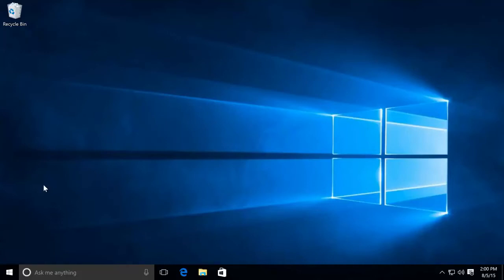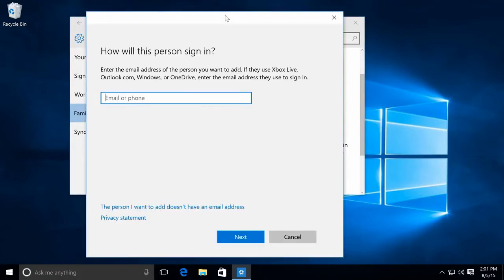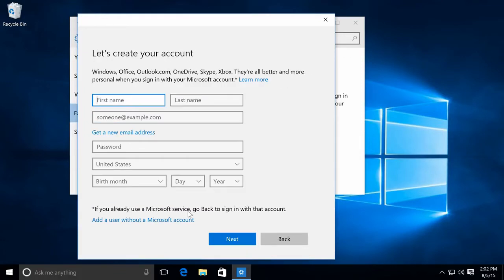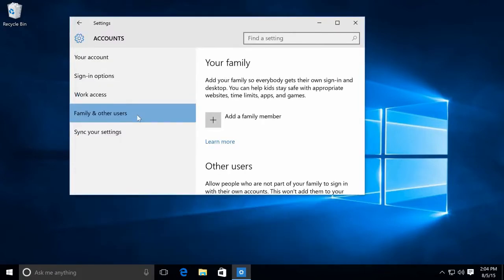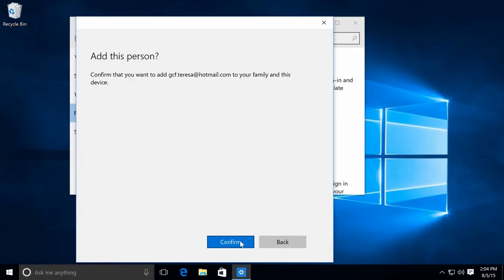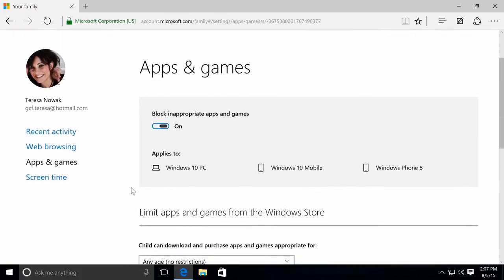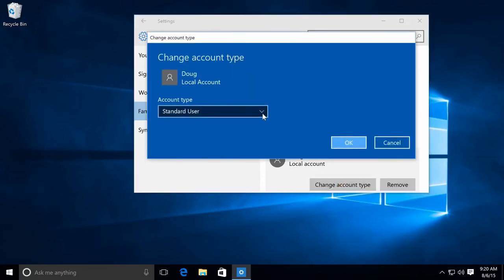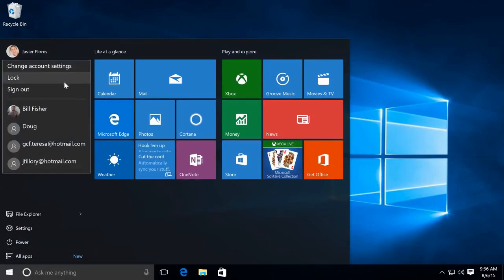User Account & Parental Control